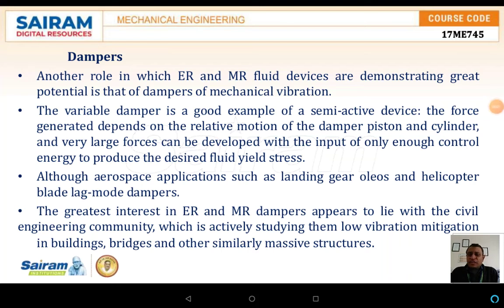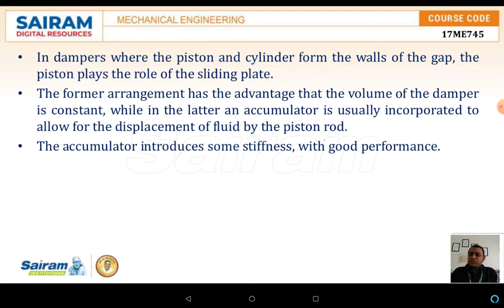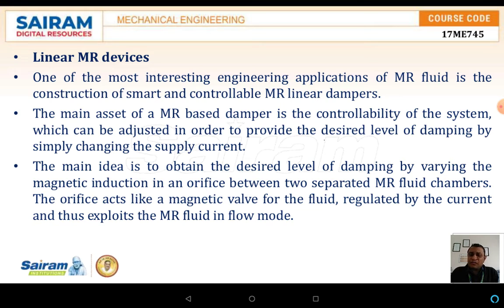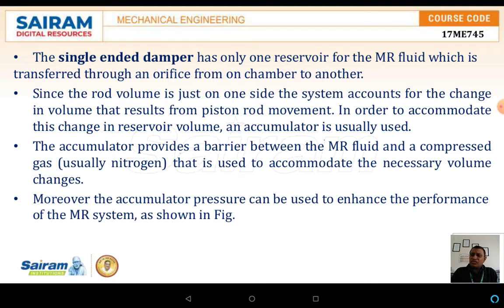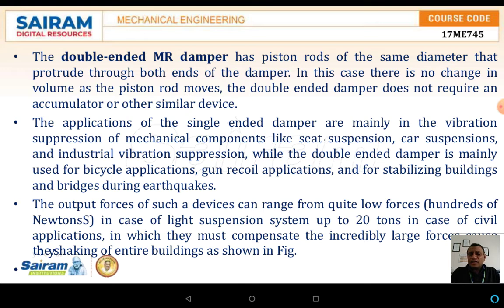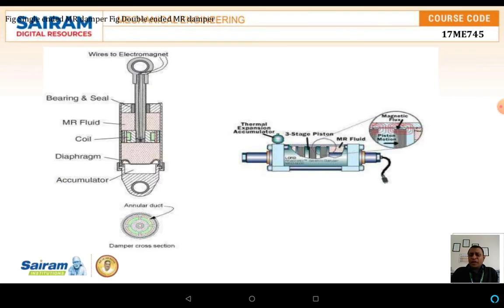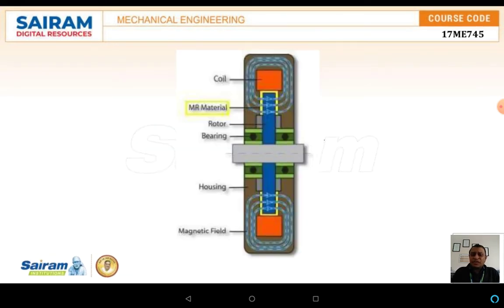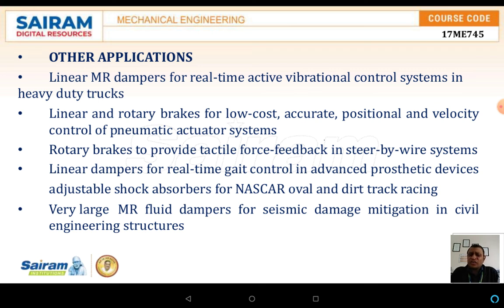Lecture video5_17ME745_Module2_Magnetorheological & Electrorhelogical fluids_Dr C Anil Kumar